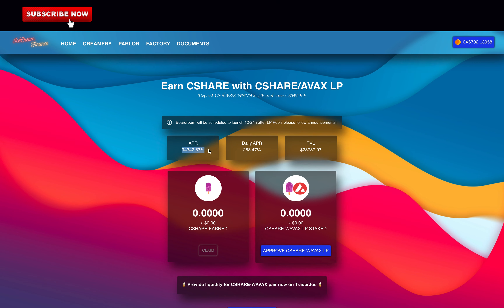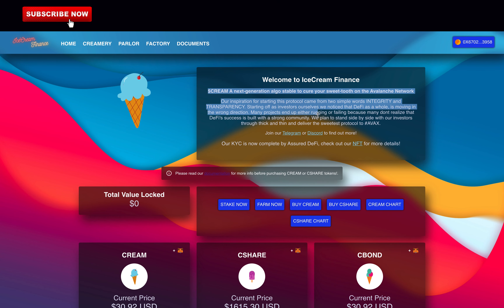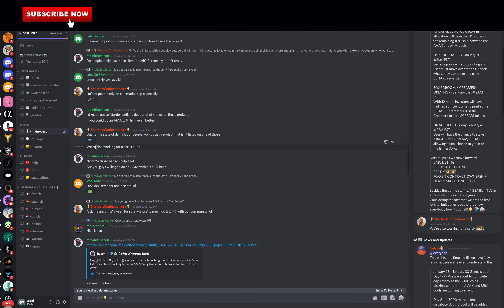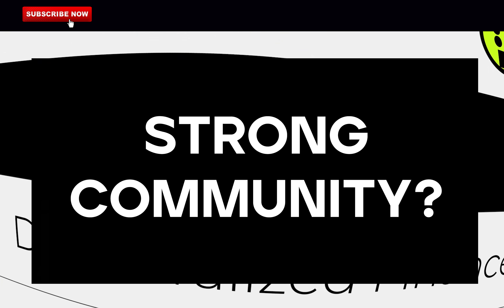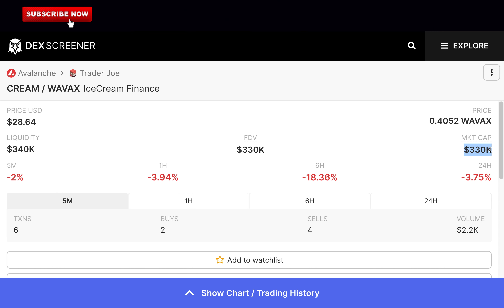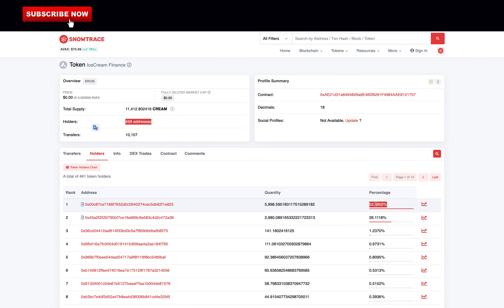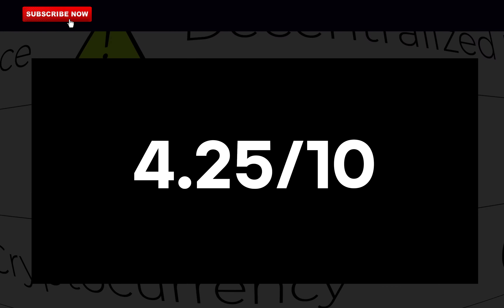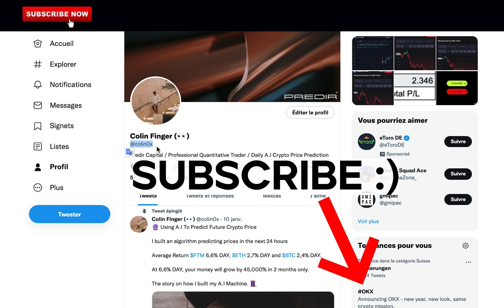258% Daily Return! Ice Cream Finance: New Tomb Fork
Want to know the future price of Bitcoin, Ethereum, and many more cryptos 24 hours in advance using A.I?

Get 258% Daily Return on this Brand New Tomb Fork on Avalanche: Ice Cream Finance. Should you invest in it? I will cover this in this video.

Ice Cream Finance, Yield Farming, $CREAM token, Rocket Finance, Tomb Fork, Tomb Finance Fork, New Tomb Fork, Staking, Passive income, DeFi 2.0, staking, yield farm, bonding, Financial Freedom Forever, DeFi daily, Tomb Finance

The protocol's underlying mechanism dynamically adjusts $CREAM's supply, pushing its price up or down relative to the price of $AVAX.

Inspired by the original idea behind Tomb.Finance as well as its predecessors (bDollar and soup), IceCream Finance is a multi-token protocol which consists of the following three tokens:

Cream ($CREAM).
 Cream Shares ($CSHARE)
Cream Bonds ($CBOND).